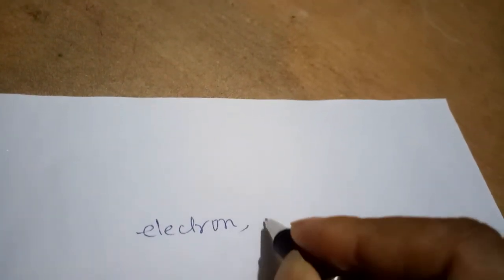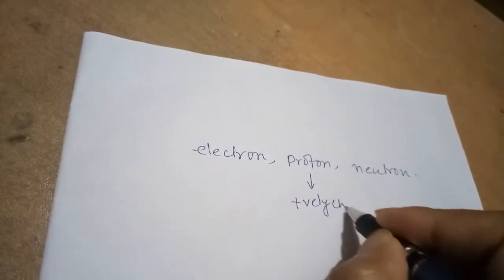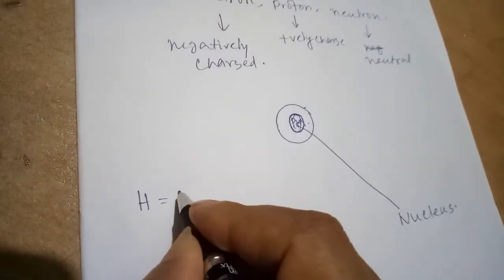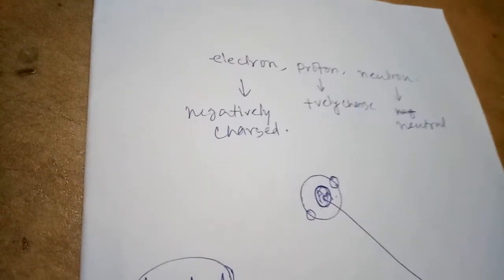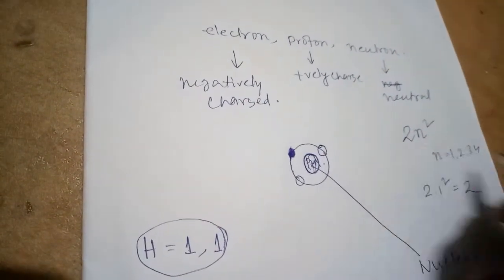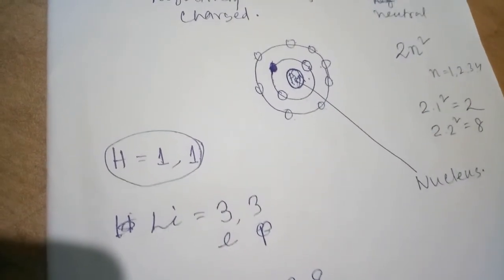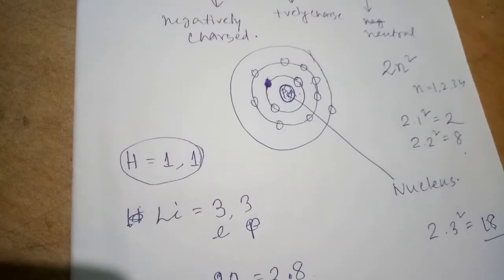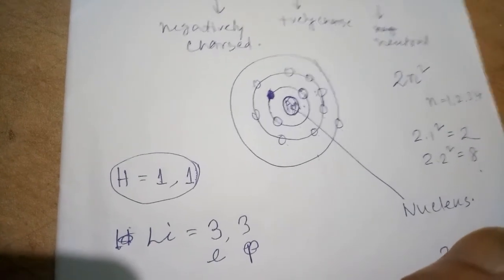July 2, 2020